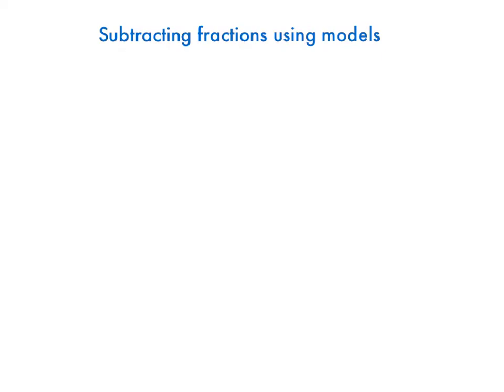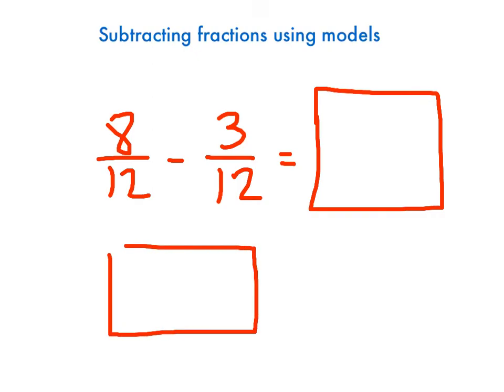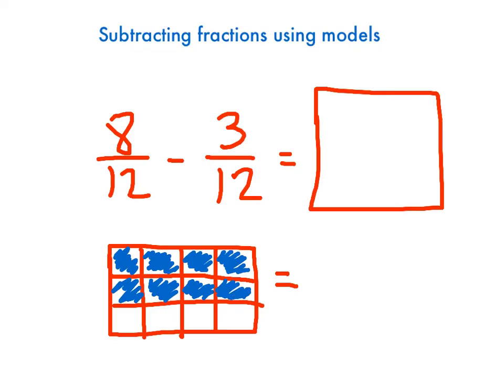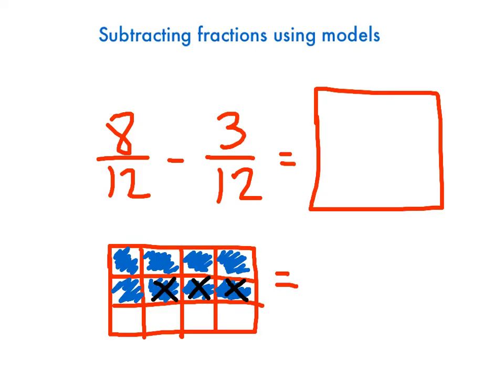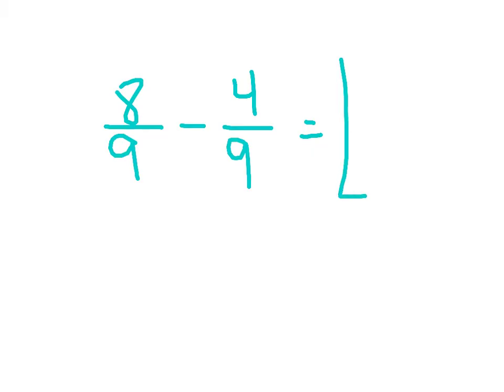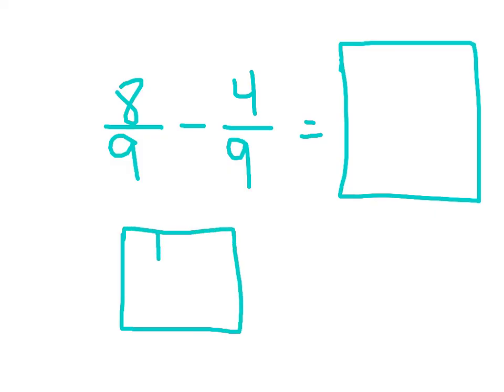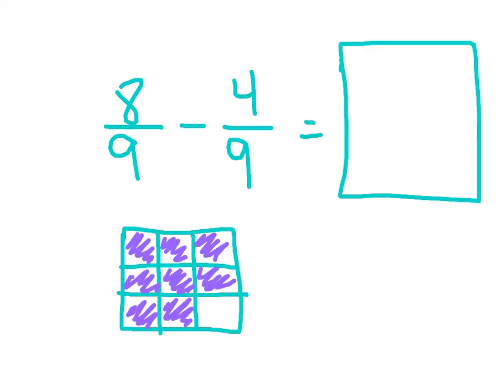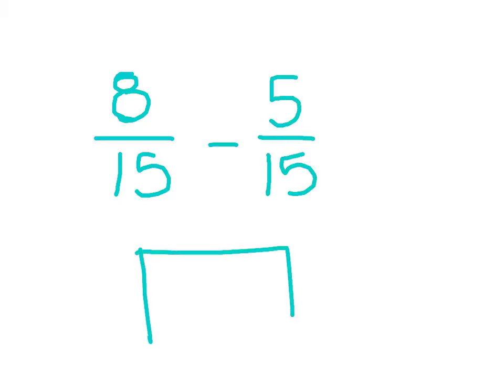Subtracting Fractions Using Models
Check out this mini lesson on subtracting fractions using models.